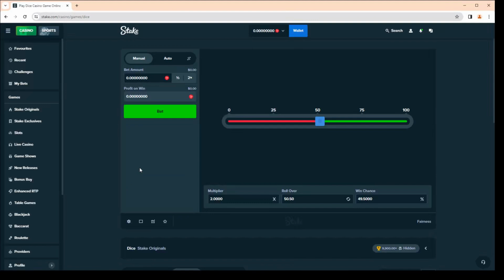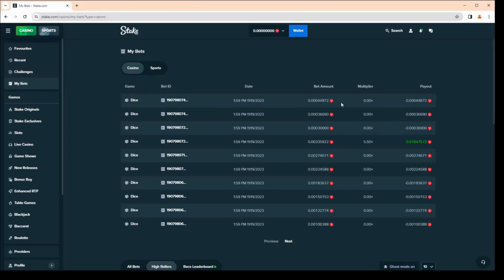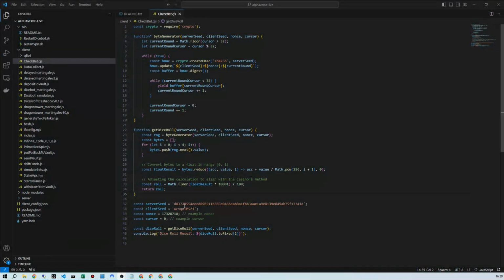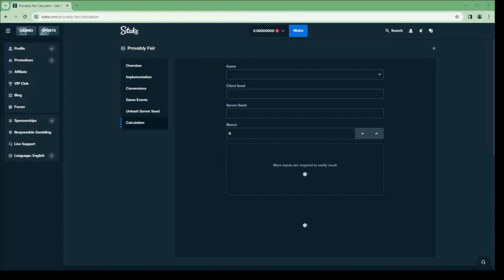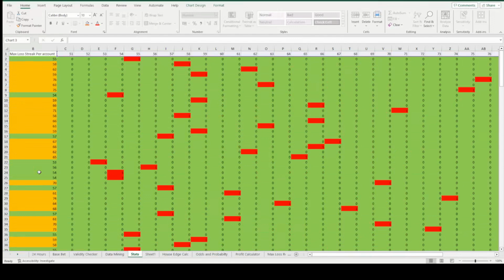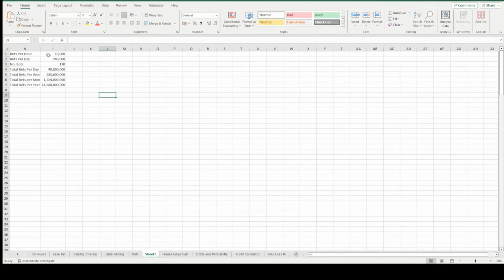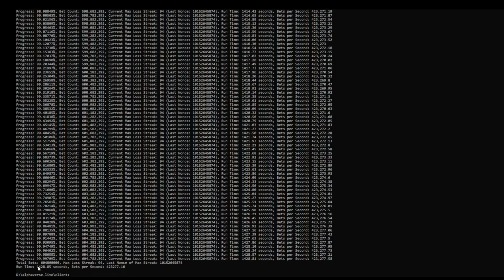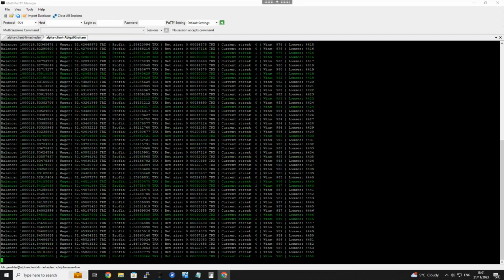🎰💻 Unbelievable! I recreated my own Casino: See How I Did It! 🤯🔥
🌟 Dive into the fascinating world of JavaScript as I transform lines of code into a virtual casino 🎲👨‍💻. This video is a must-watch for anyone interested in coding, simulations, or the thrilling dynamics of casino operations 🚀.
Key Highlights:

🔍 Discover the step-by-step process of creating a casino simulation.
📚 Learn how JavaScript can be used for complex, real-world applications.
💡 Insights into the challenges and triumphs of replicating a casino environment.